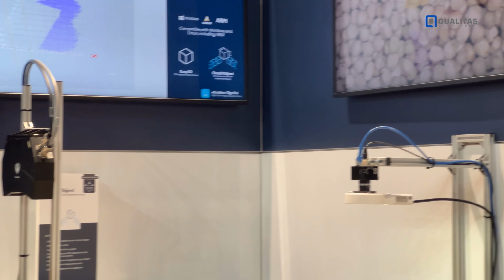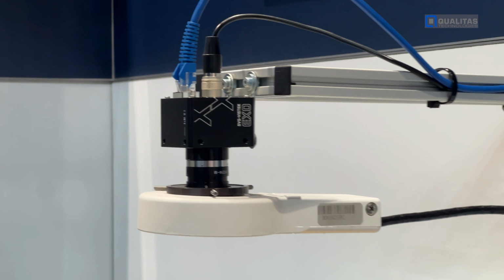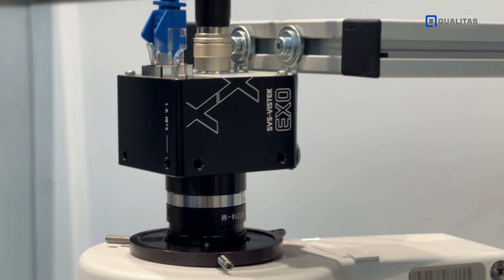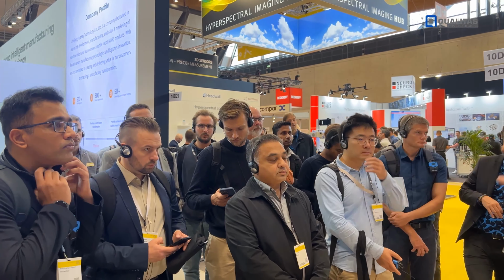Euresys’ Deep Learning Technology for Precision Food Industry Inspections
At the Vision Show, Raghava Kashyapa met with Jean-Marie Jolet from Euresys to discuss their EasyLocate deep learning tool. Euresys’ technology stands out for its ability to detect foreign materials in food products, making it an excellent fit for India’s growing food processing industry, where maintaining quality standards is essential.

Key Highlights: EasyLocate is a deep learning-based tool designed for precise localization and classification, helping manufacturers automatically detect contaminants and defects. This deep learning approach not only increases accuracy but also simplifies the programming and maintenance of inspection systems.

In this video, you’ll learn about:

Euresys’ EasyLocate tool for real-time detection of contaminants in food products
Deep learning technology that adapts to new defects with minimal programming
Enhanced inspection efficiency, critical for the food processing industry
Watch the video to see how Euresys’ EasyLocate can support high-quality standards and safety in India’s food industry.